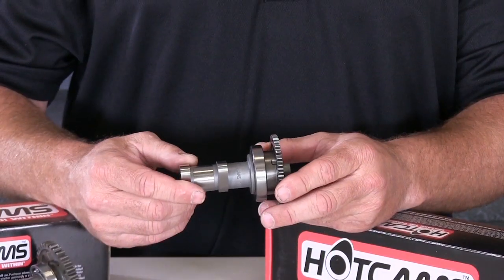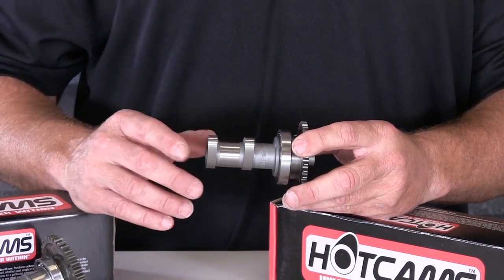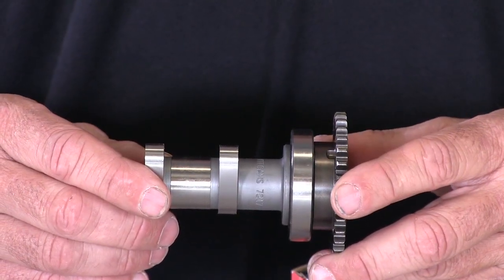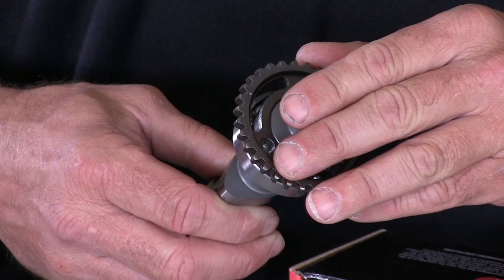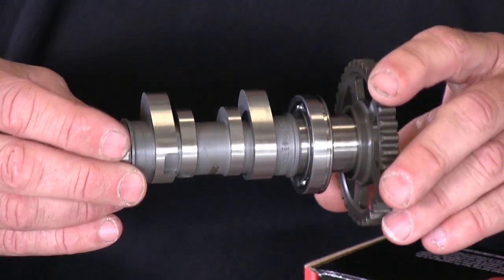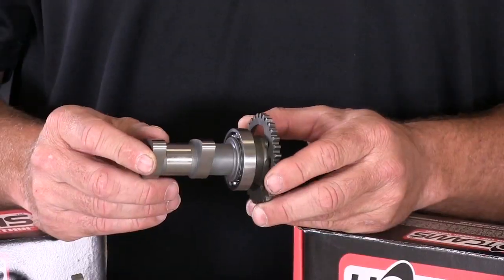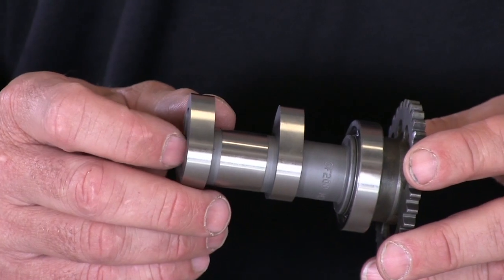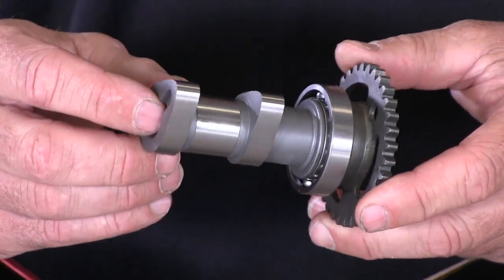Hot Cams Stage 1 camshafts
An overview and explanation of Hot Cams stage 1 cams.